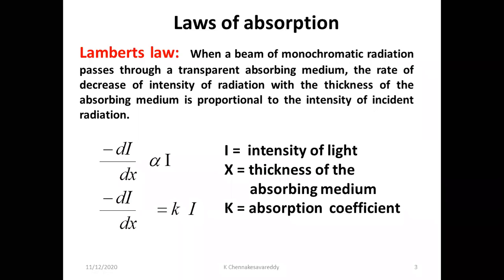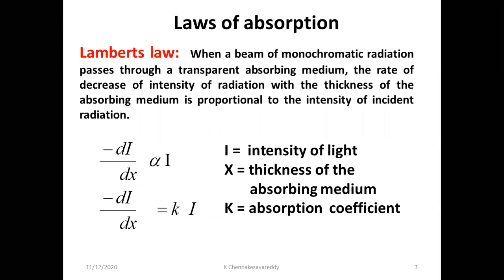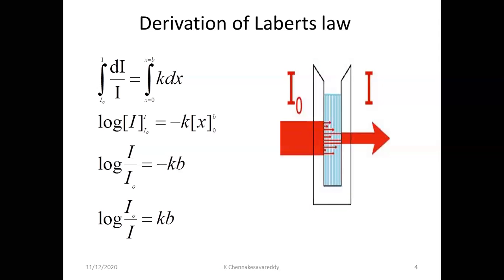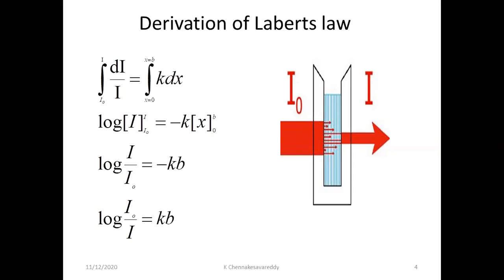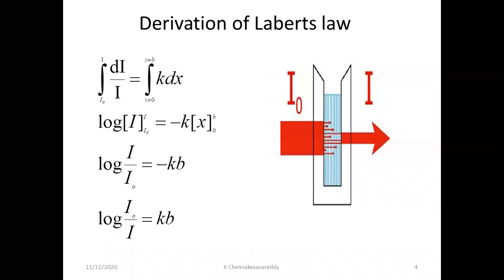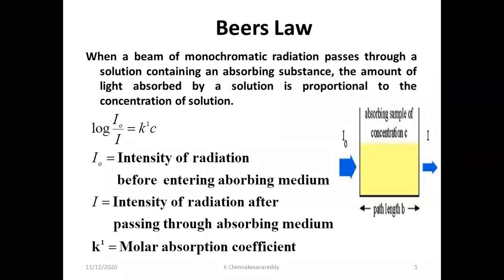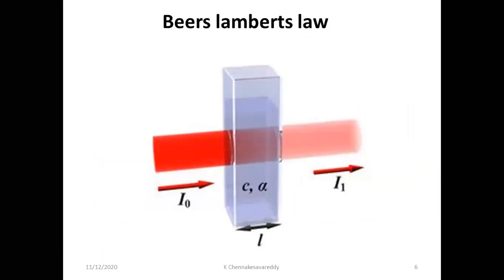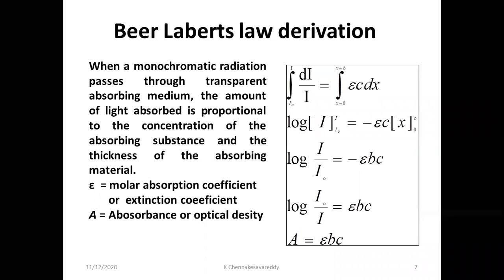BEER LAMBERTS LAW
BEER LAMBERTS LAW AND ITS DERIVATION